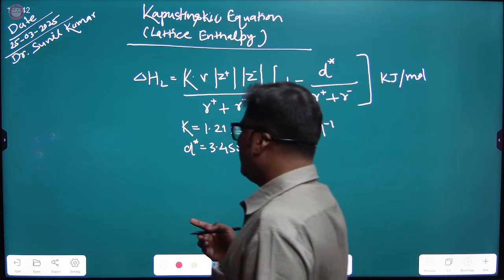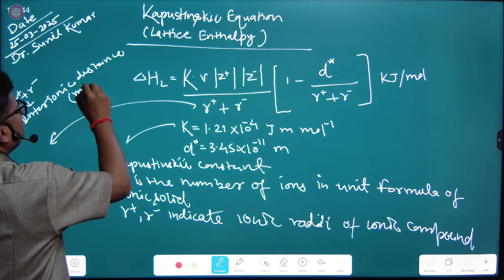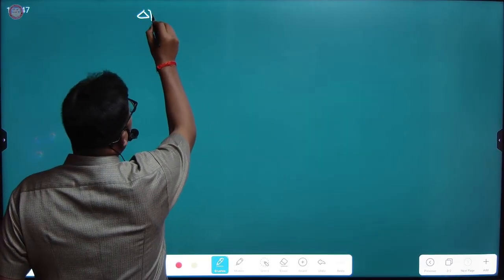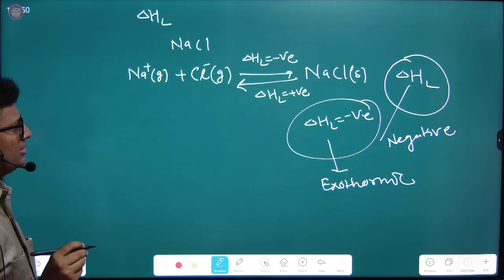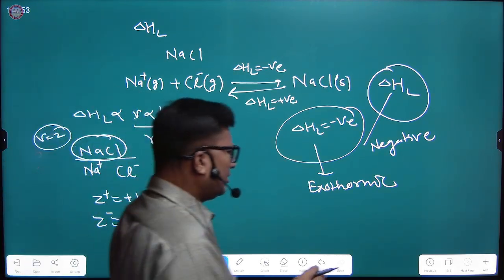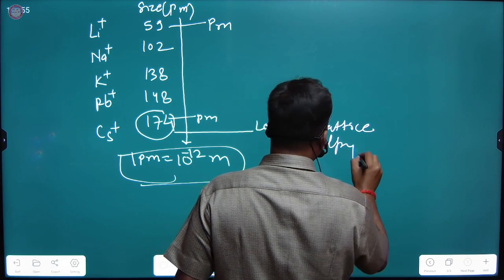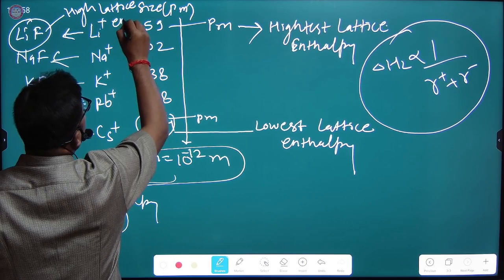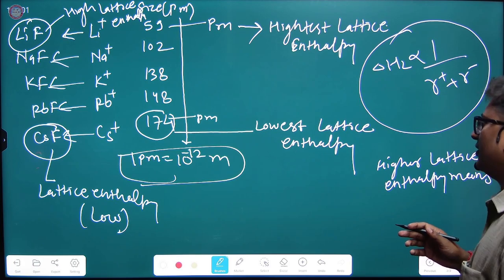Kapustinskii equation : Lattice enthalpy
The Kapustinskii equation is an empirical formula used to estimate the lattice energy (enthalpy) of an ionic crystal, particularly when the structure is unknown, by considering ionic radii and charges.